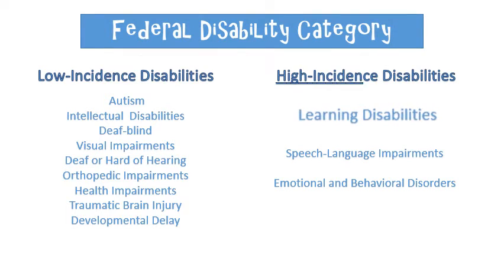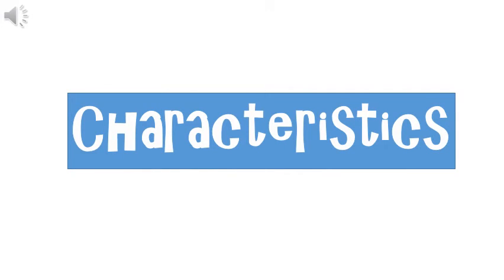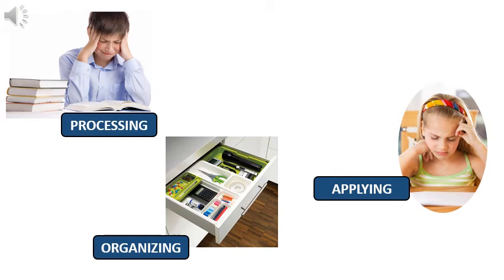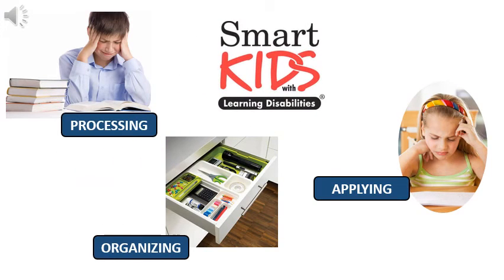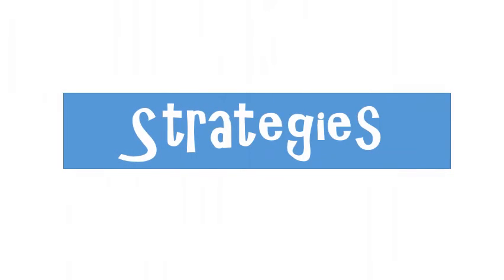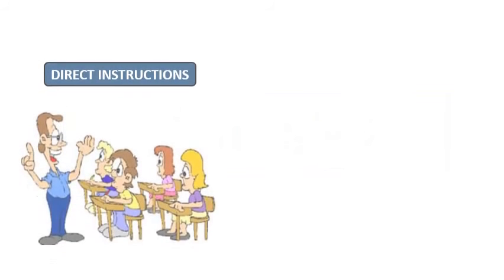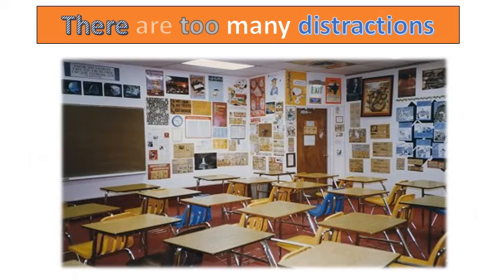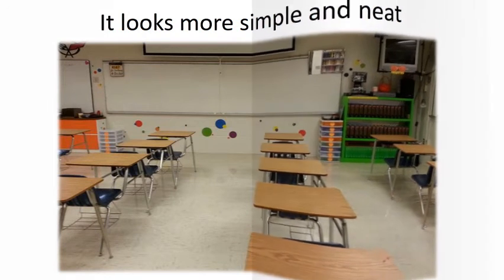SPED SU16 LD1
Accommodating Learning Disabilities Classroom